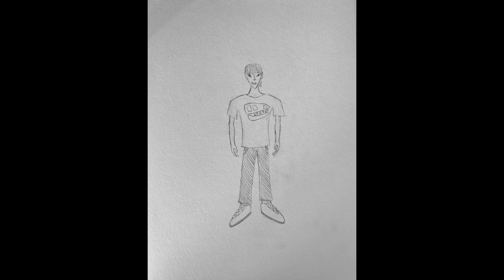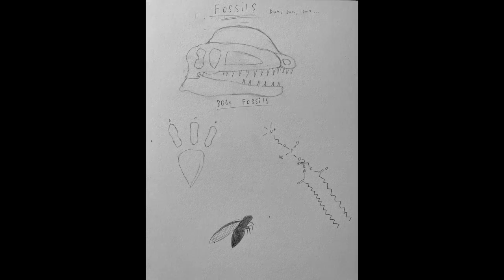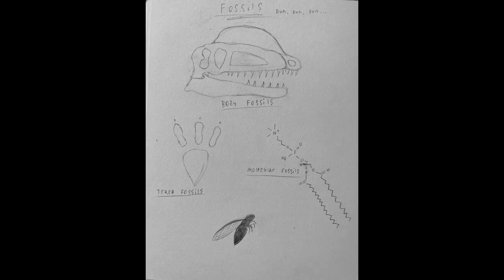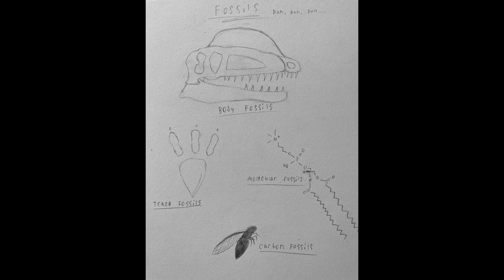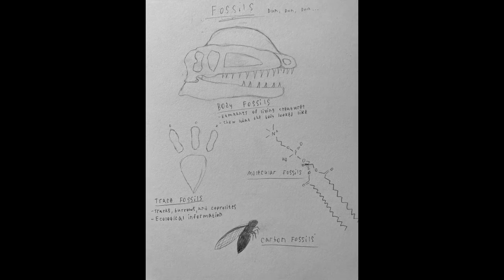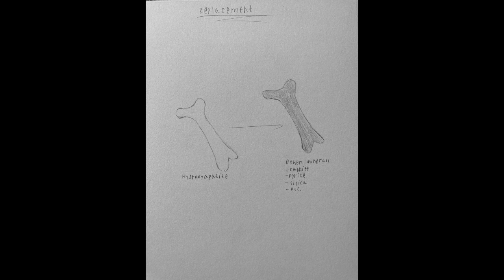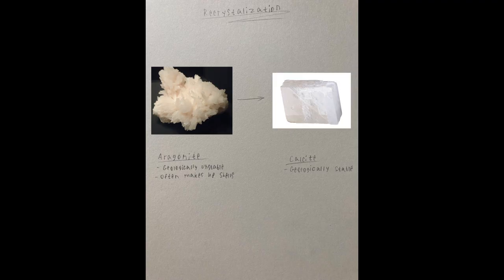Paleontology Basics 1: Fossil Types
Learning about the types of fossils and methods for fossilization